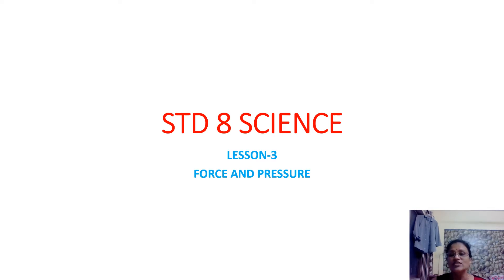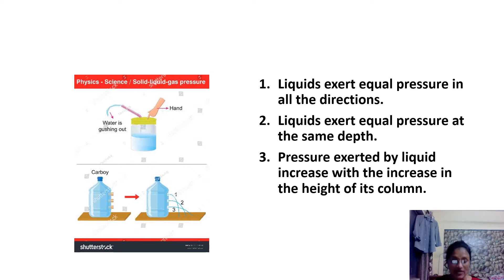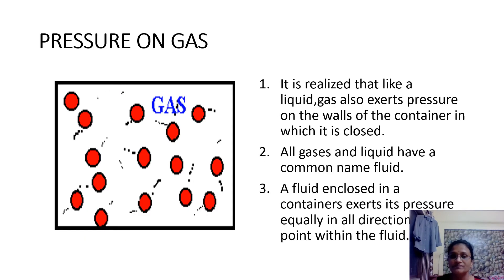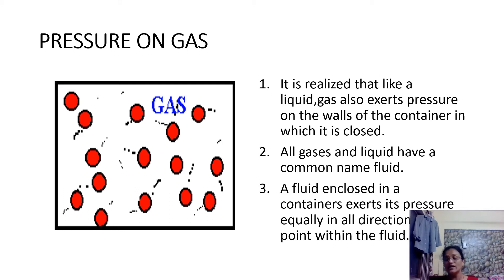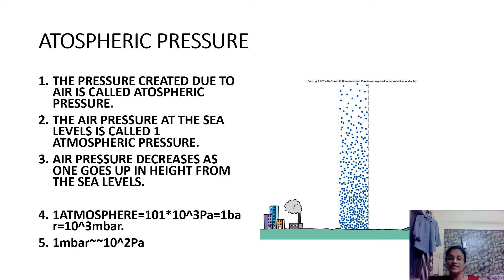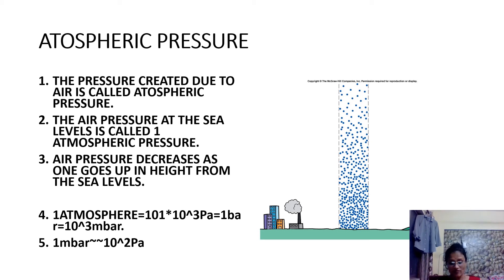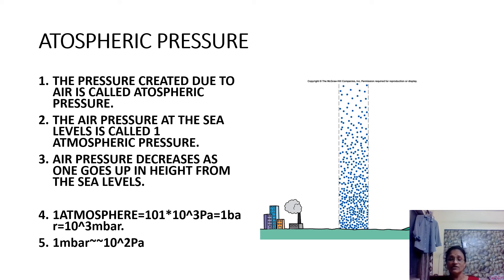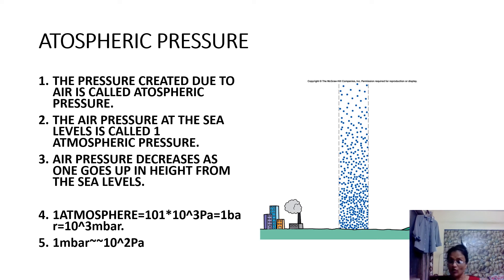8th std Science.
L..3 Force and Pressure.